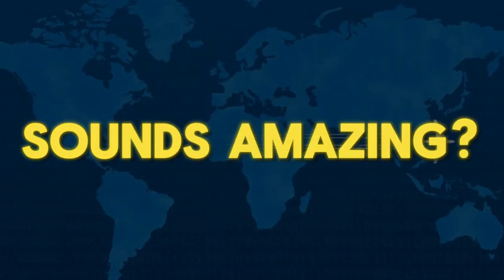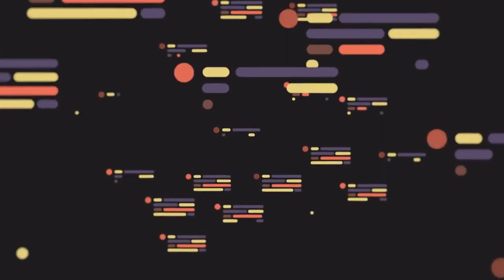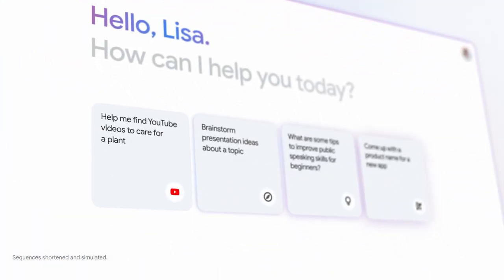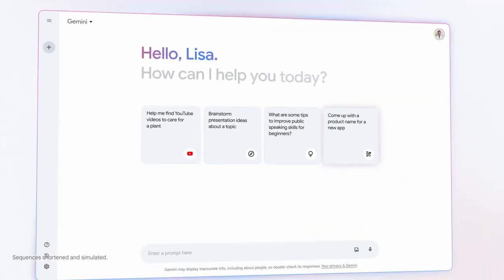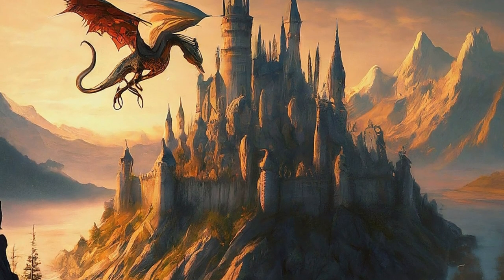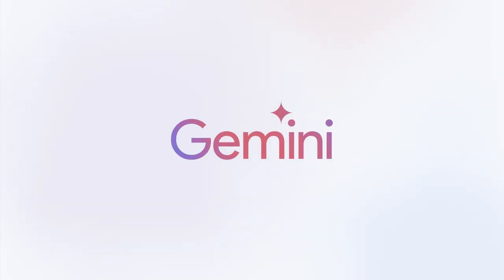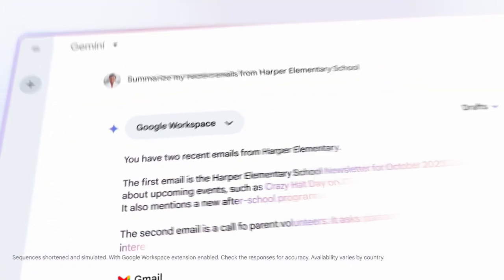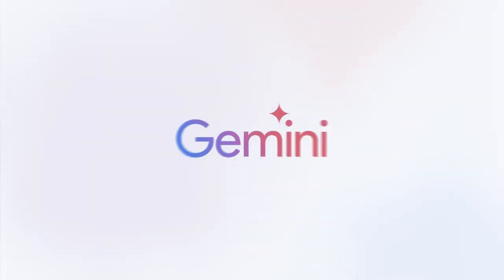Google Gemini Shocks Everyone!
"Google Gemini: A Chatbot that Can Surprise You with Its Power and Potential"
Google Gemini and Generative AI: The Future of Data
In this episode, we explore Google Gemini, a chatbot that uses generative AI to answer any question, create any image, and plan any trip. We also learn what generative AI is, how it works, and what it can do for us. And we discuss the challenges and opportunities of using generative AI and Google Gemini, and how they can impact various industries and domains. Join us as we discover the power and potential of Google Gemini and generative AI, the future of data.